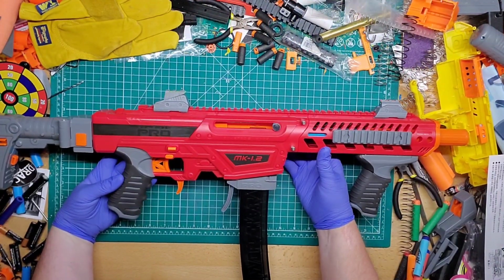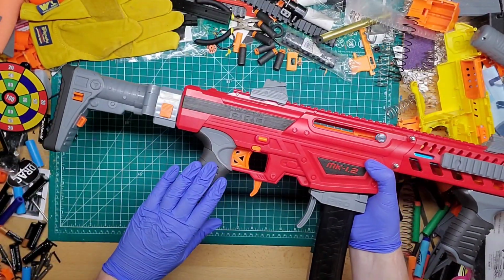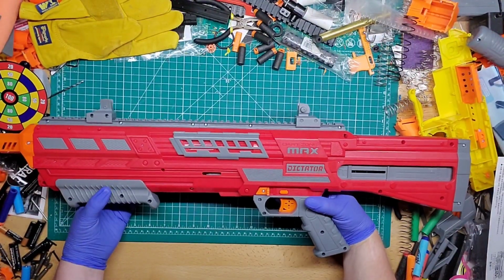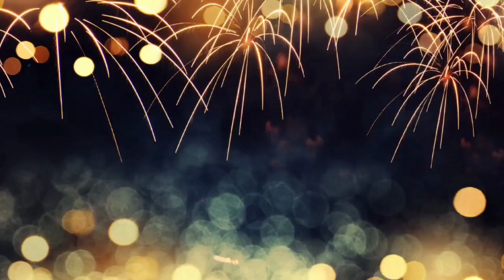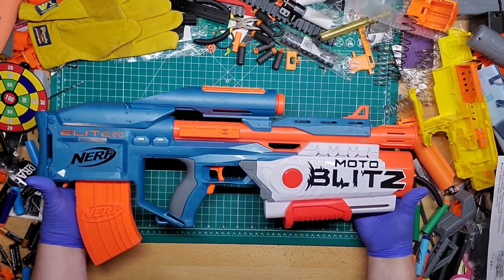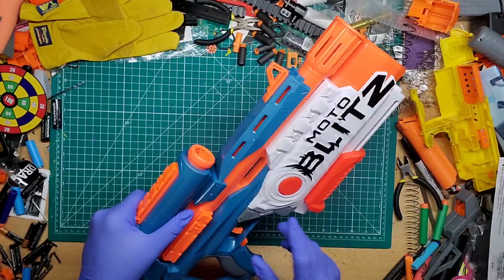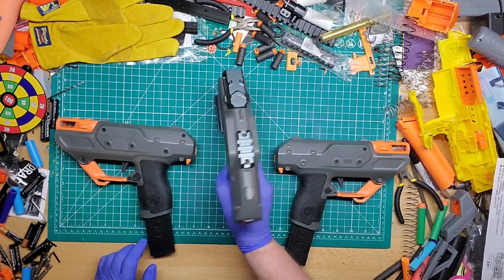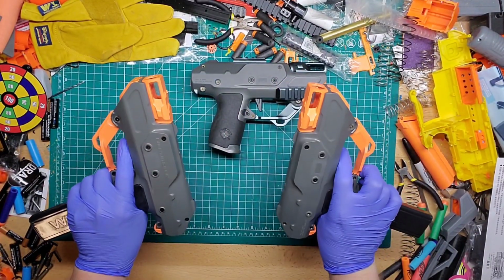Banger After Banger!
This video was pretty difficult, as every blaster was highly loved and accepted by the Nerfing Community and Myself. Let me know which blasters made your top tier list this year!